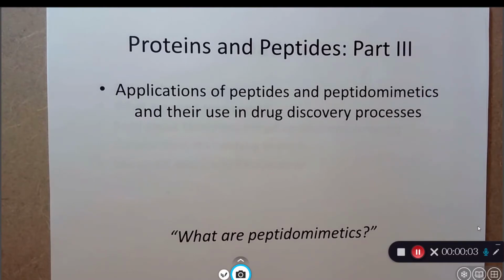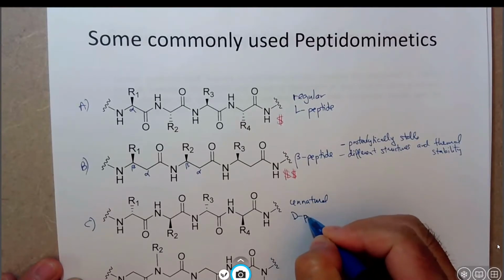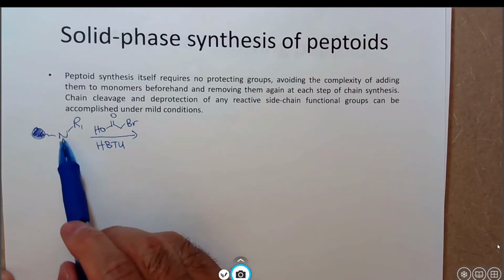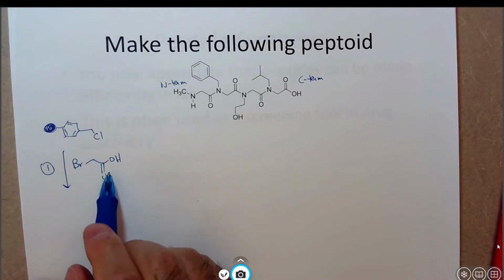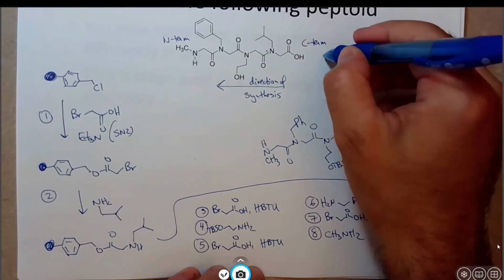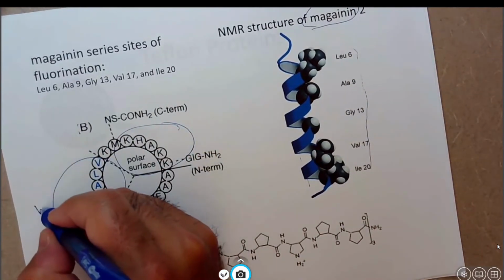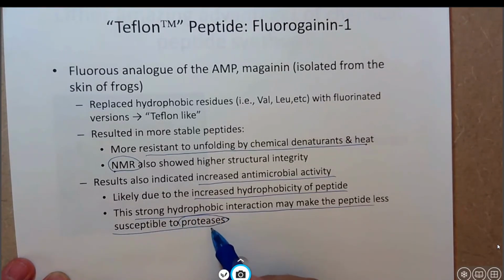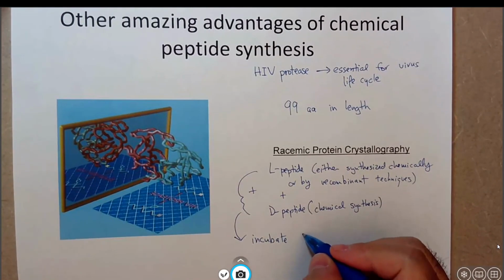CHEM 4110U: Peptides and Proteins - Part 3B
Prof. Jean-Paul Desaulniers from Ontario Tech University introduces and explains the benefits of using peptidomimetics.  The synthesis of peptoids is also explained and taught using solid-phase chemistry.